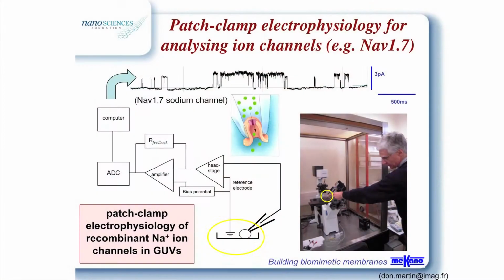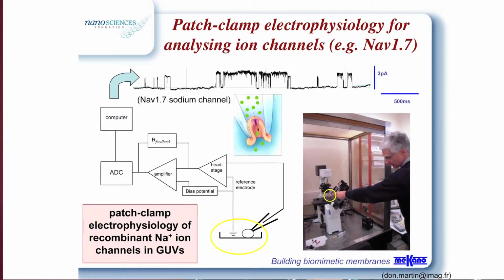Scientifica Meets - Professor Don Martin - Biofuel cells research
Scientifica's International manager, Suzie Tompkinson, talks to Professor Martin about the pioneering work into Biofuel cells being carried out in his laboratory.

Professor Martin is using patch clamp electrophysiology, and electrochemistry, to explore how ion channels and transport proteins incorporate into lipid membranes.

This work aims to reveal how they can create stable, nanostructure devices to produce alternative energy sources for medical devices such as pacemakers. Professor Martin shares his experience of working with Scientifica and the ease with which he was able to re-establish his patch clamp setup in France.